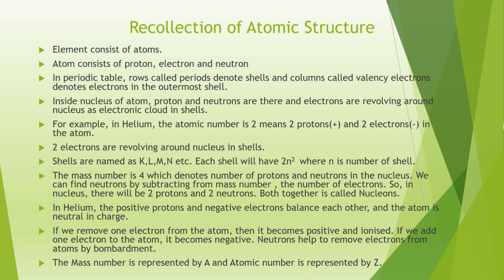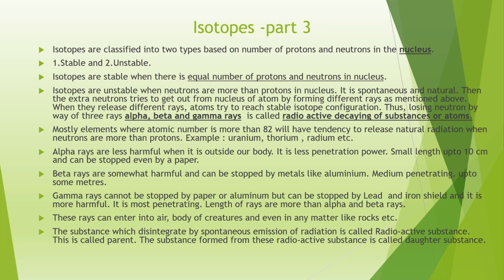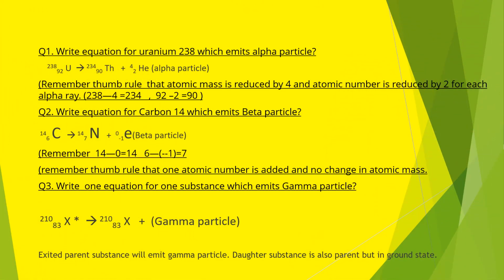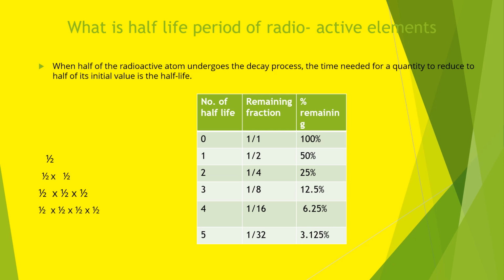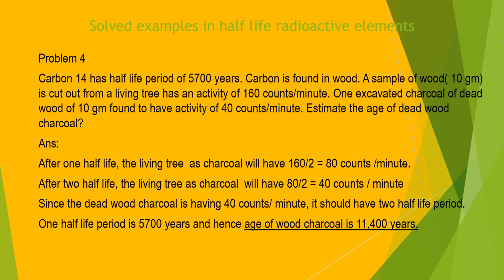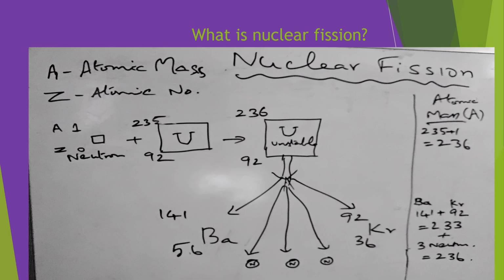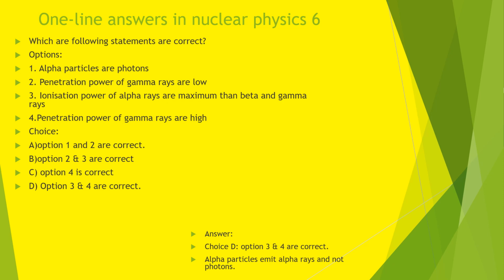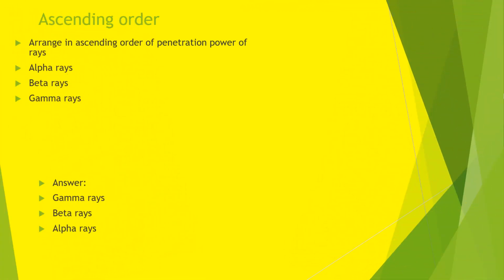Nuclear physics for class X MP4 video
This video helps teachers and students to know many basic text lessons of std X, one of which is nuclear physics This is my first education video. So if any defects/problems are there, excuse me for that. Knowledge is enormous but how to feed into the minds of students is herculian task. I attempted now. Let me see reaction with suggestions and comments.